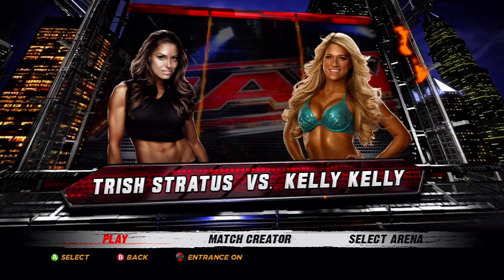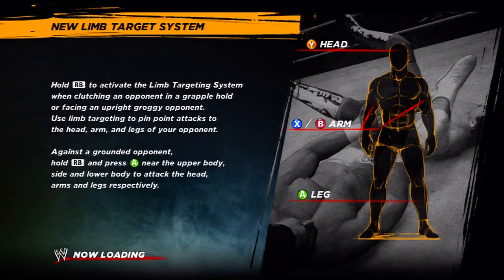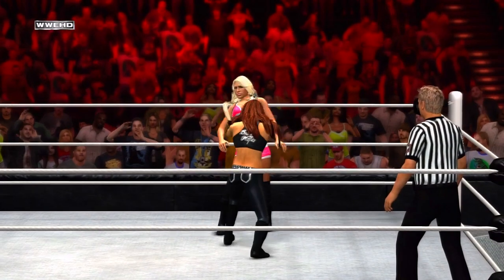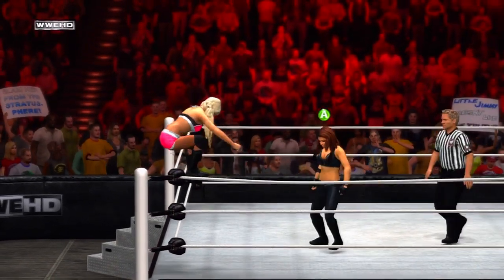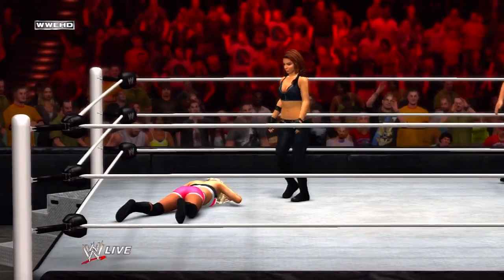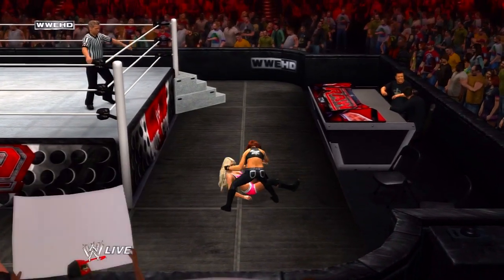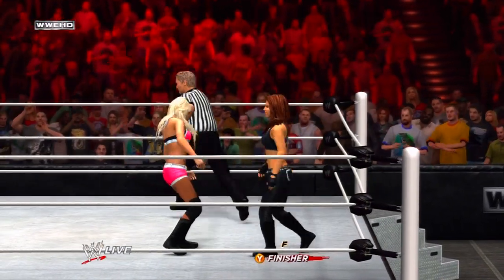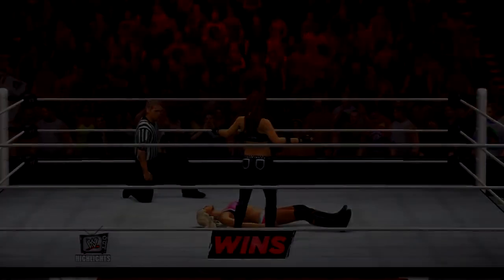WWE 12 Divas Pack: Trish Stratus gameplay HD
Trish Stratus Vs Kelly Kelly with some commentary.